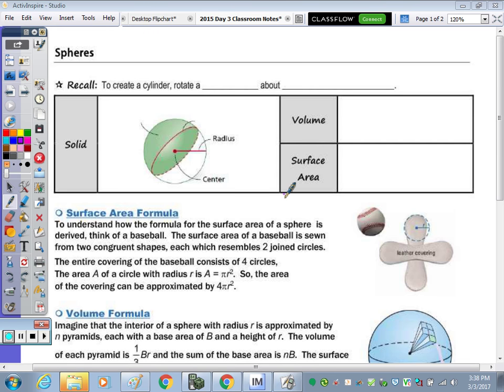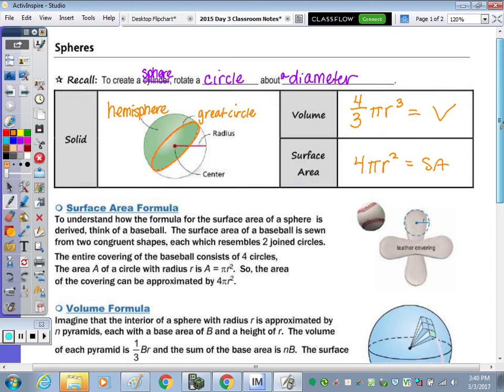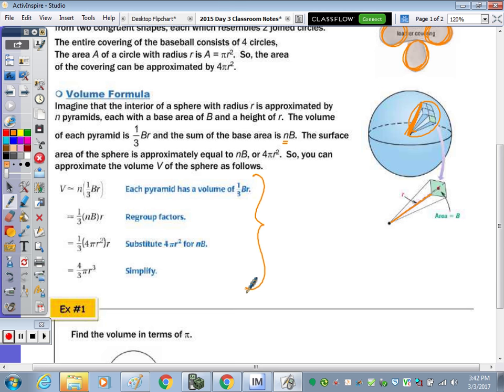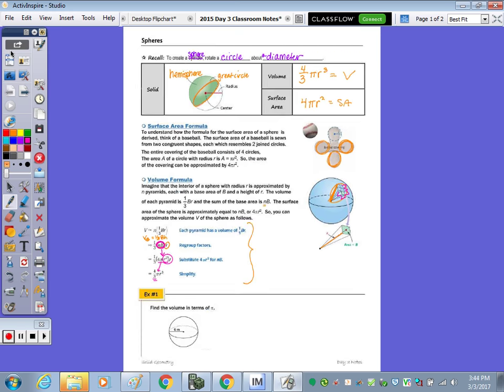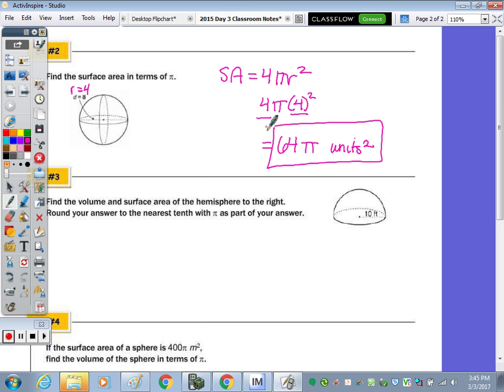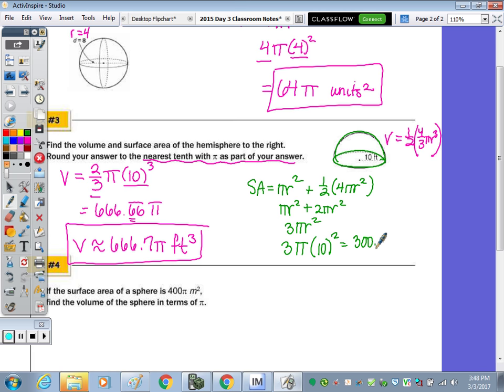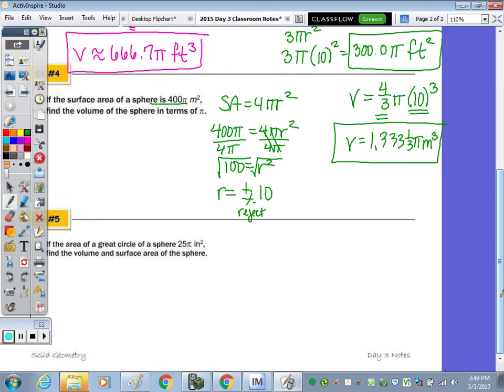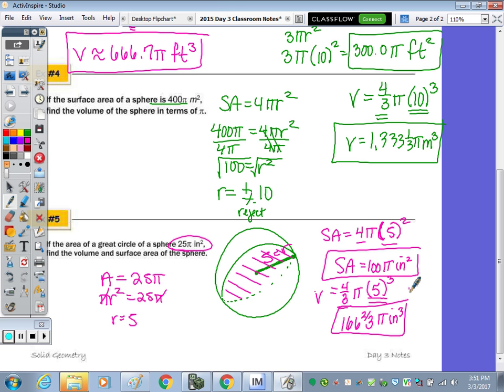Math 10H | Solid Geometry - Day 3 Lesson